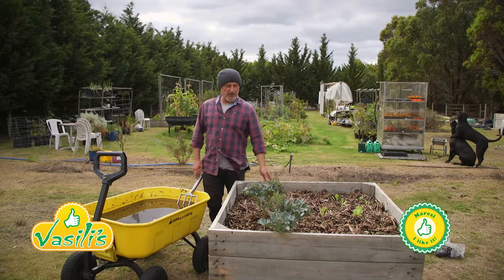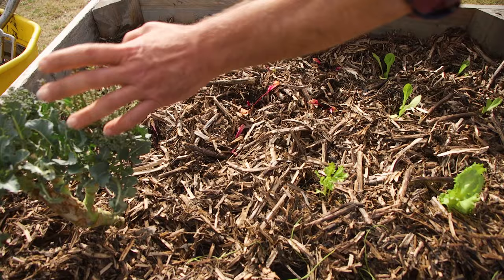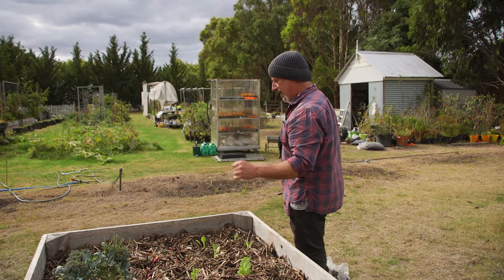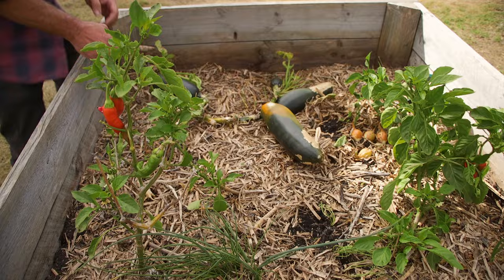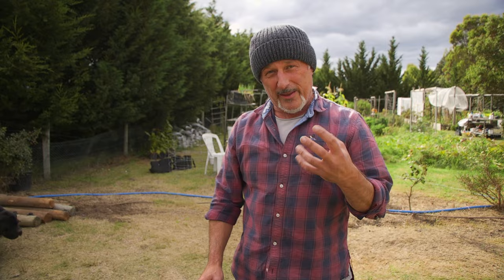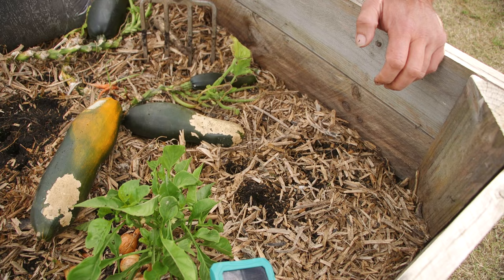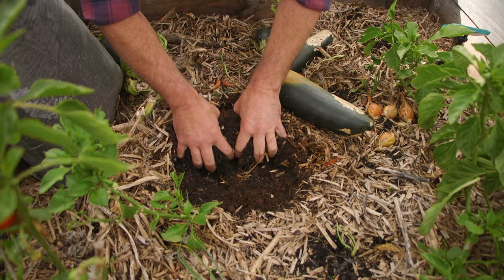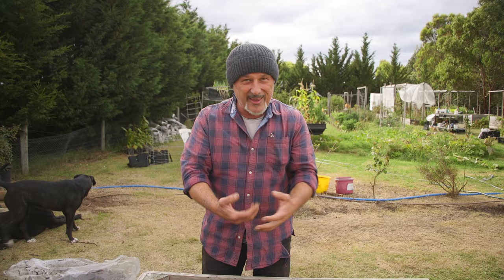Tips On How To Regenerate and Hydrate a Dry Raised Bed